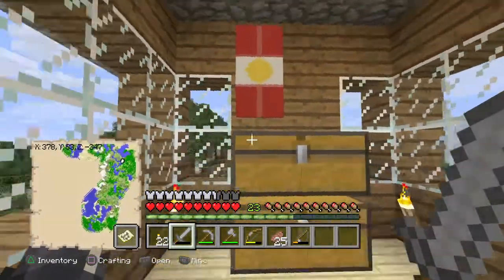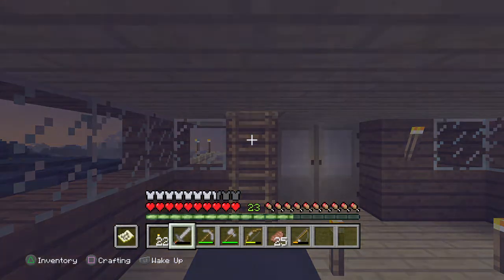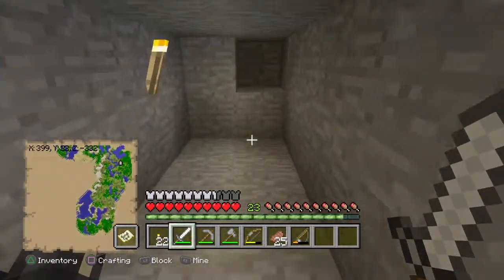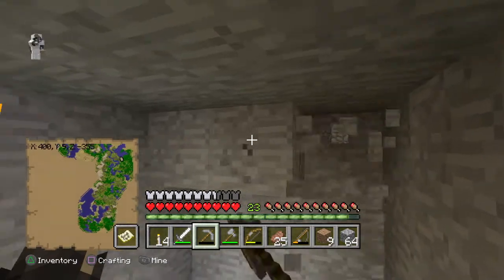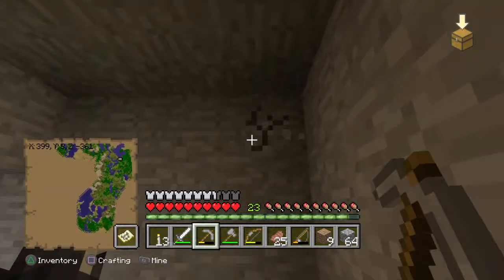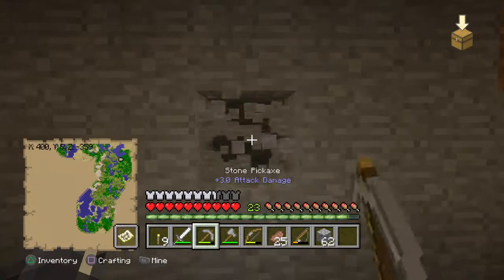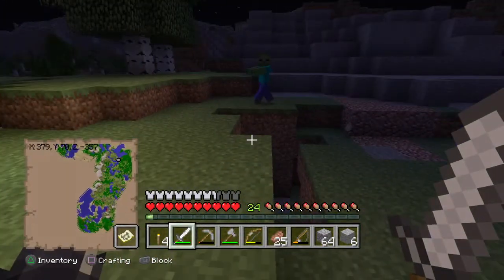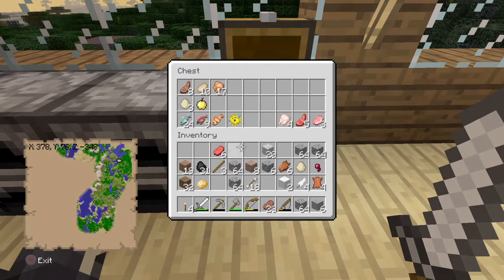Minecraft- mining and more